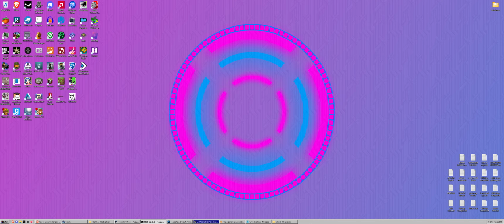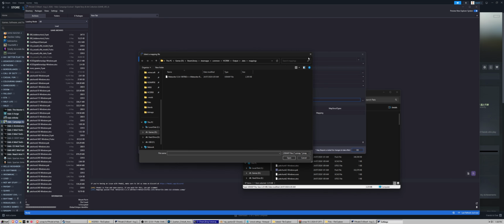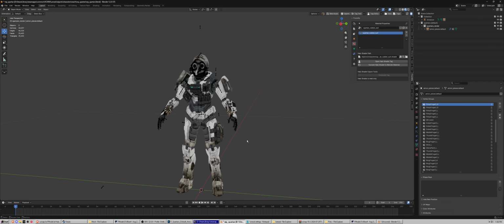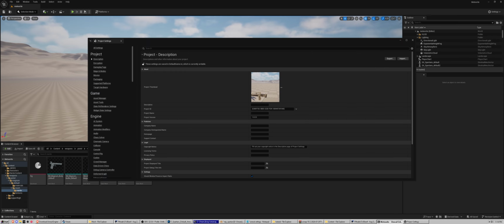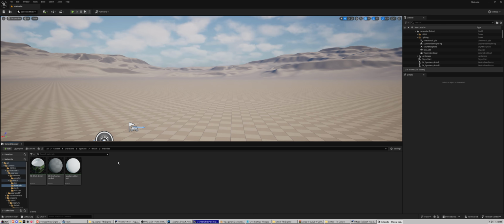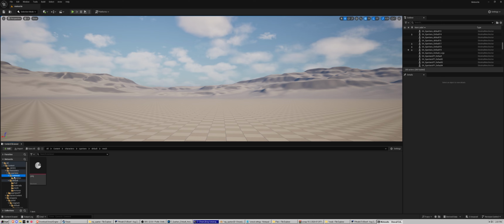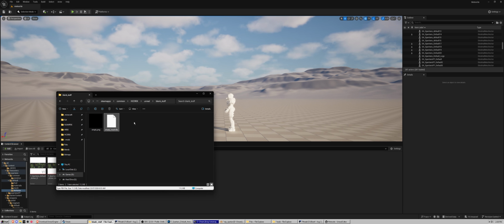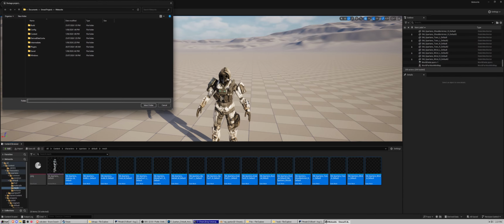Campaign evolved ue5 basics and skeletal mesh import tutorial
My apologies for my voice and the sniffles i'm exceptionally sick at the moment.